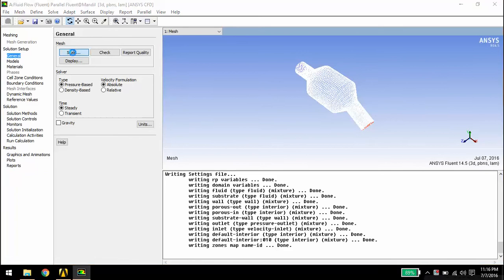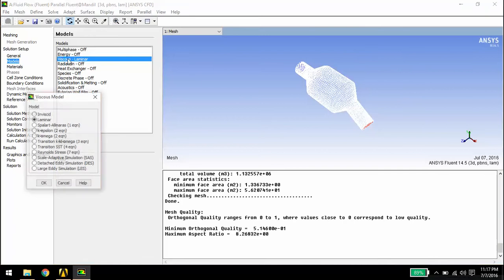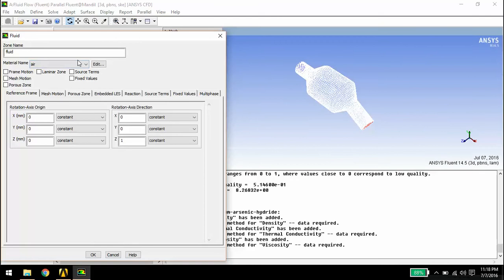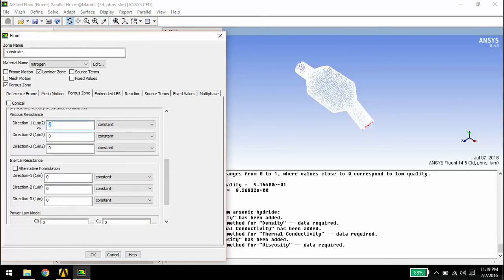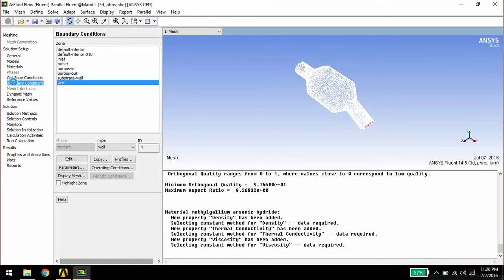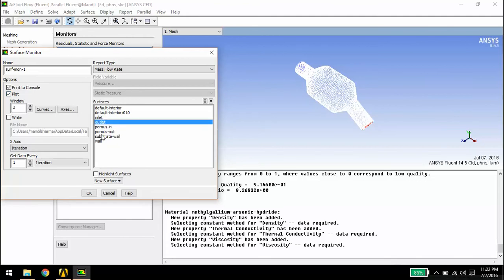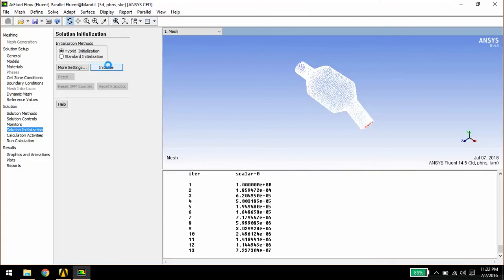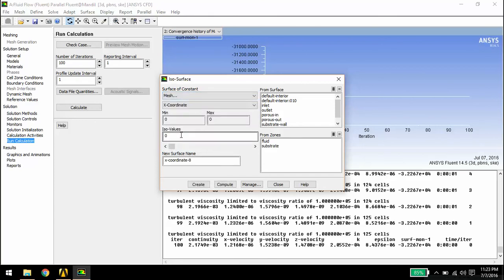ANSYS FLUENT Analysis For Catalytic Converter